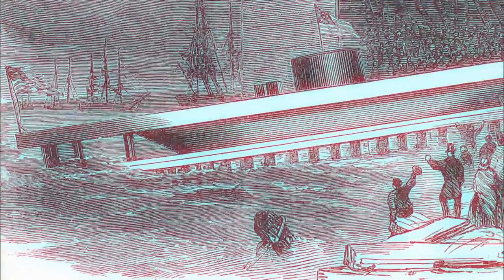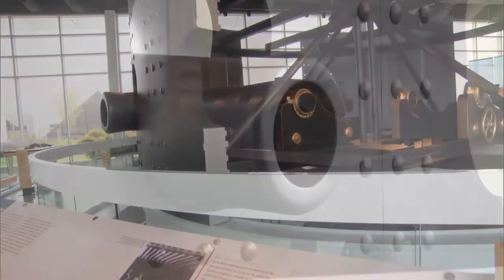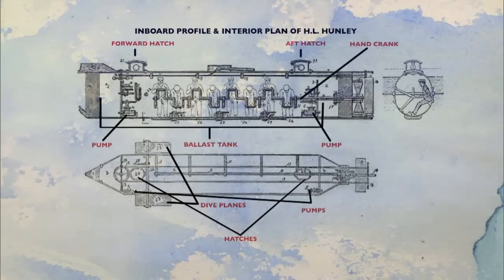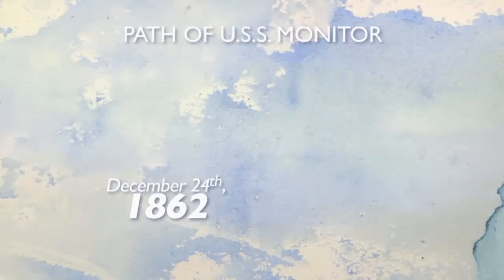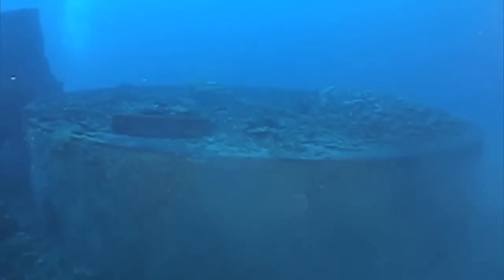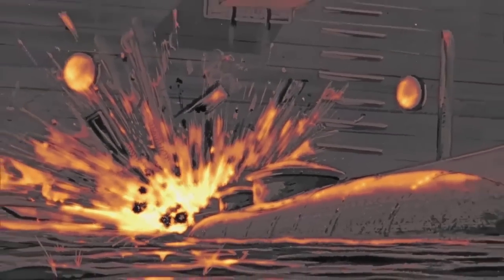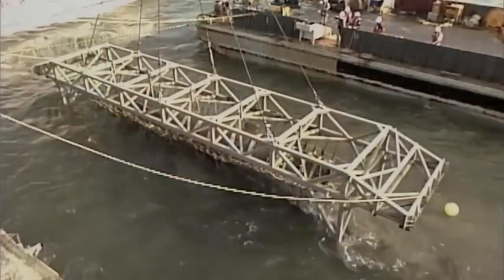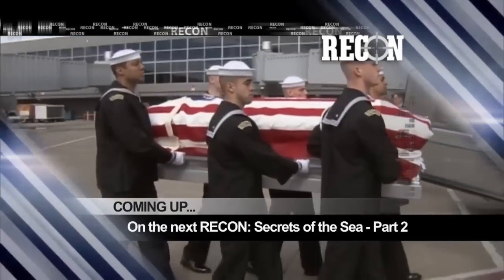USS Monitor and H.L. Hunley Archeology - Part 1 of 2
*THIS IS A HISTORICAL DOCUMENTARY FILM - USS Monitor and H.L. Hunley Archeology - Part 1 of 2***

About video / Community guidelines:
The purpose of this video is educational, documentary and historical in nature.  We are sharing this footage STRICTLY for the purposes of news reporting and educating.  We are a news channel and strive to show people video footage that has been left out of the main-stream media.

"It's about the WARRIOR, not the WAR!  See a veteran, thank a veteran - you just might save that veterans life!"